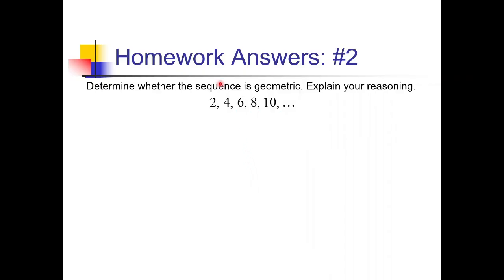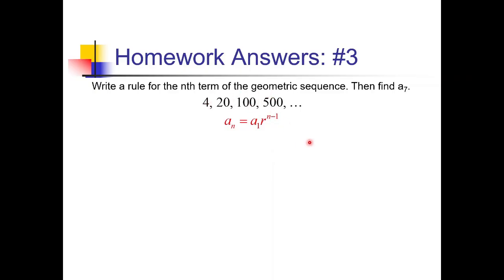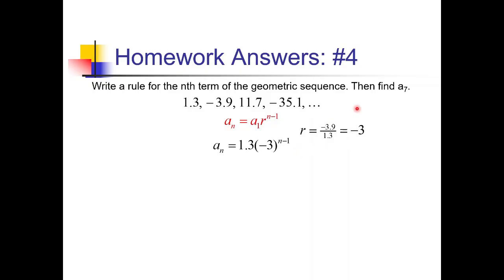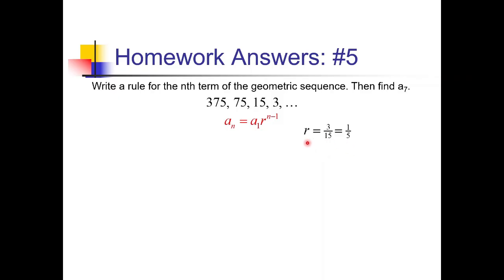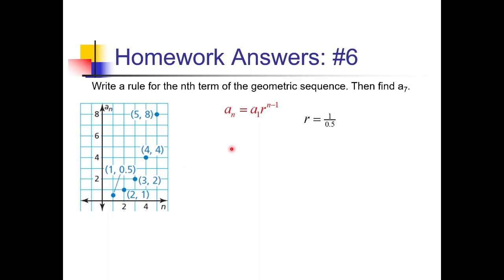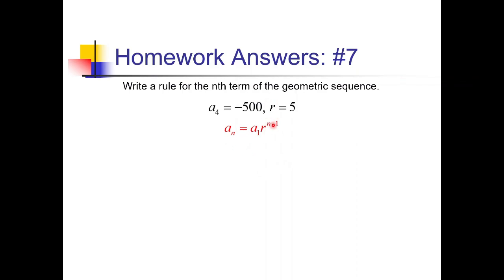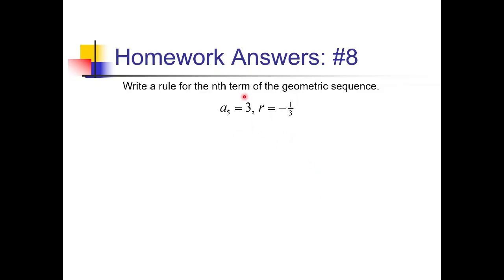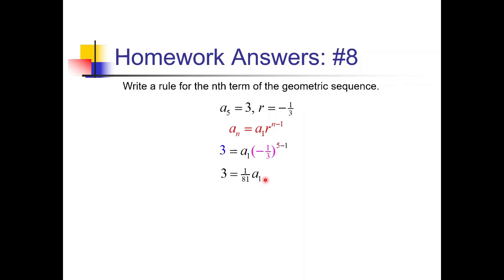Analyzing Geometric Sequences and Series: Problem Set #1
Topic: Analyzing Geometric Sequences and Series